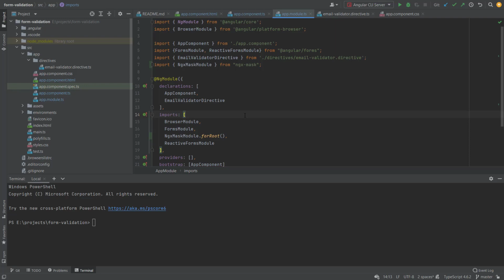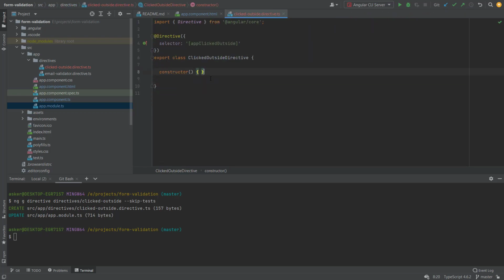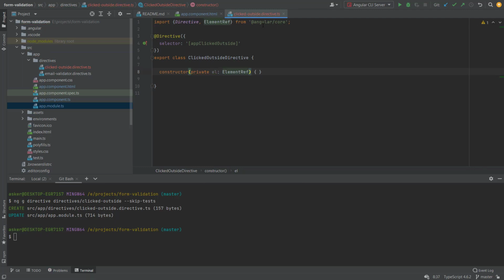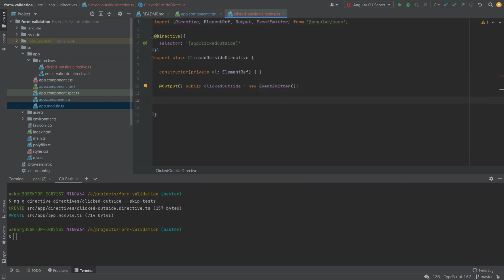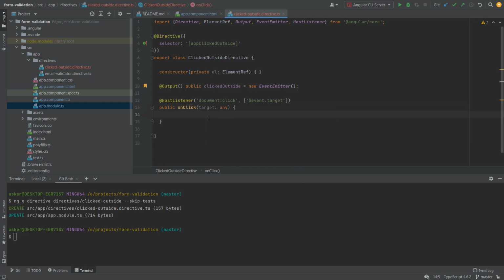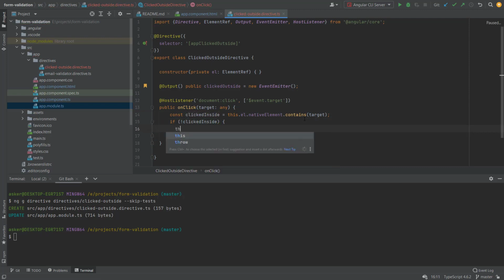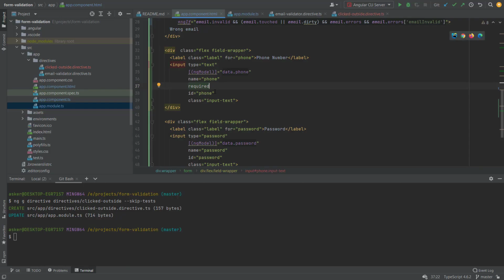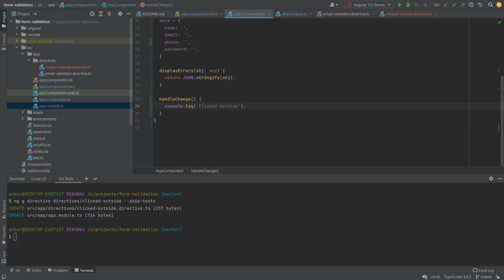How to detect outside clicks in angular?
In this video I'll teach you how to detect clicks outside in angular. This can be useful, when you need, for example
 close a dropdown menu on a click outside
 close a popup window on a click outside

And all sorts of other stuff, that might happen to be required during webdev process.